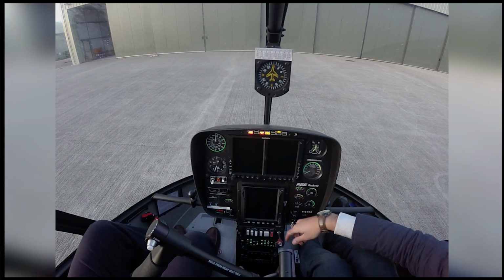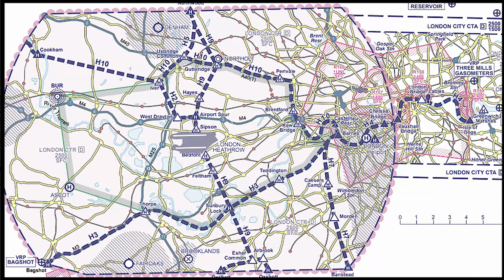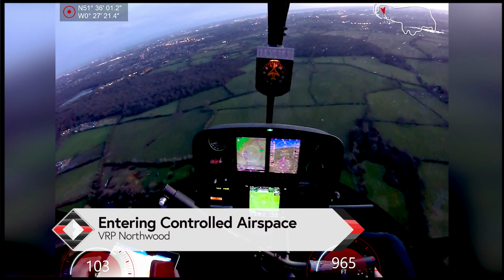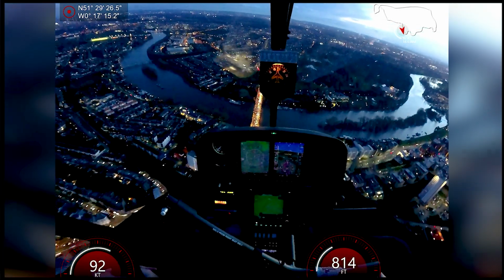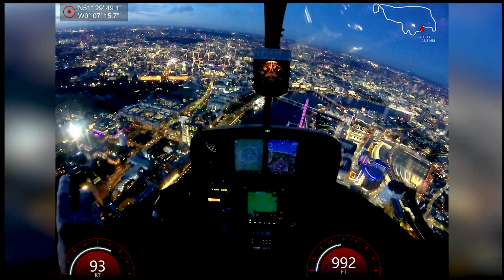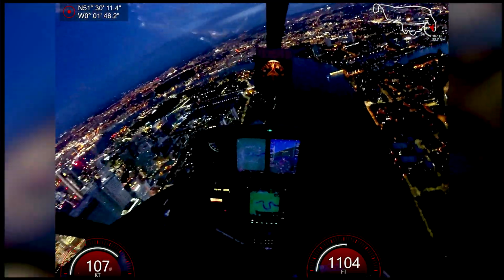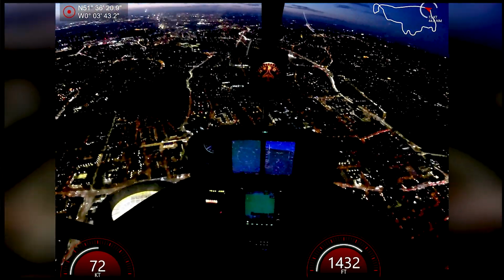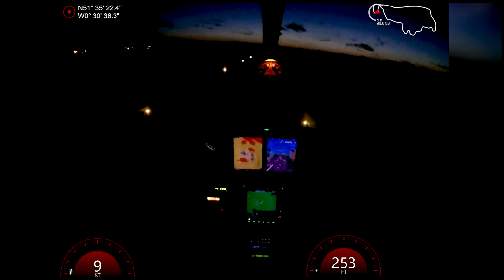Flying the London Heli Routes - over Central London at Night - R66 Helicopter Flight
Join us on a fantastic flight over London at night in a Robinson R66 Helicopter from Denham airfield, north west of central London.

Helicopter based and maintained at HQ Aviation Ltd- at Denham- check them out at hqaviation.com

or follow on instagram @abhelicopters
Link to the PIlot Guide Books: